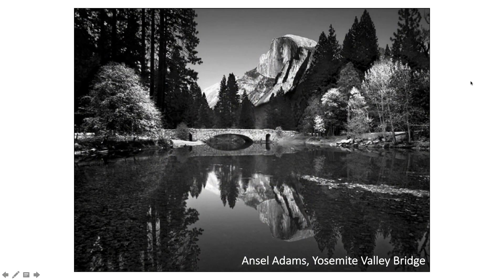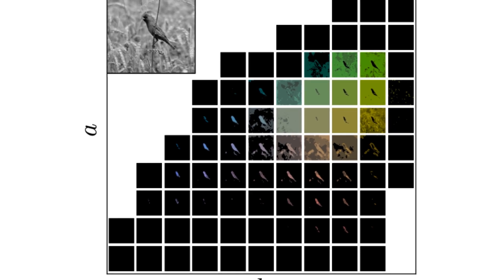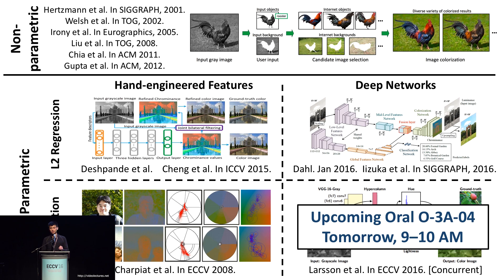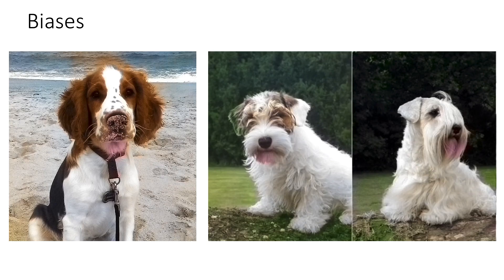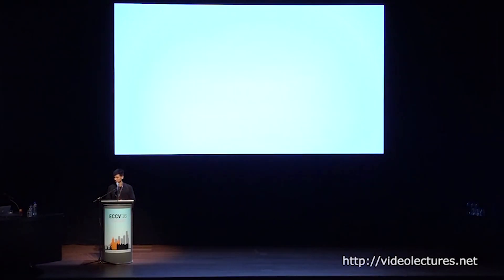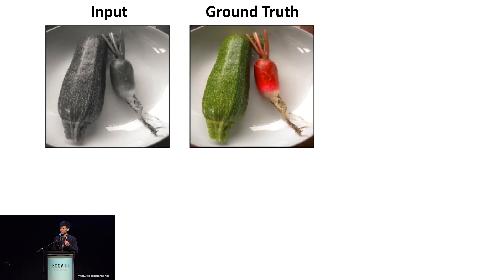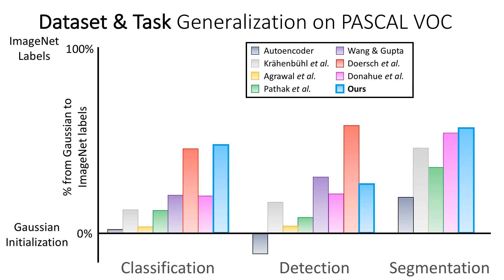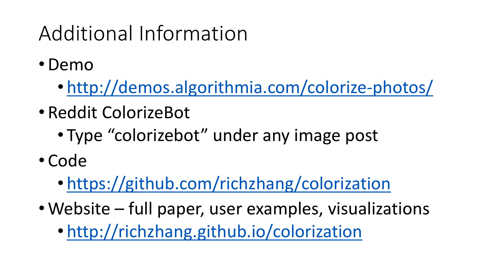Colorful Image Colorization (Oct 2016, ECCV)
R. Zhang, P. Isola, A. A. Efros. Colorful Image Colorization. In ECCV, 2016.